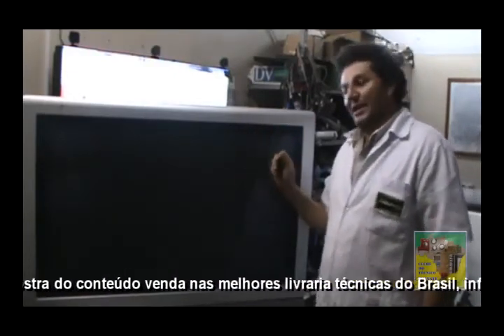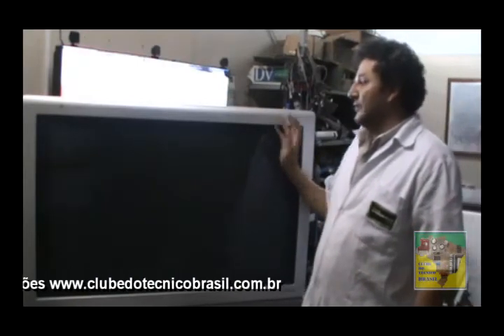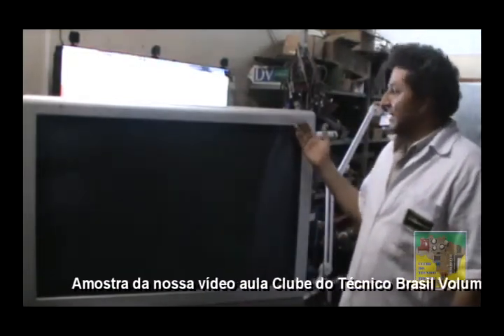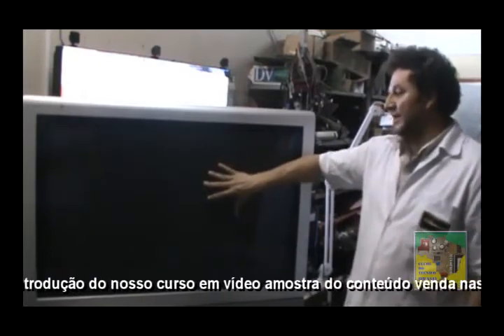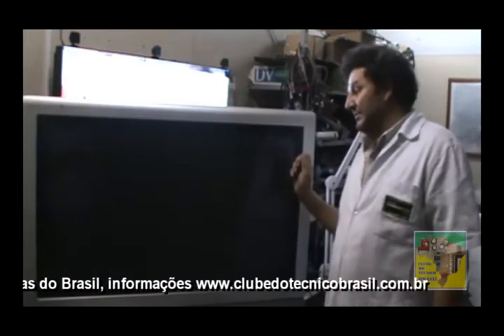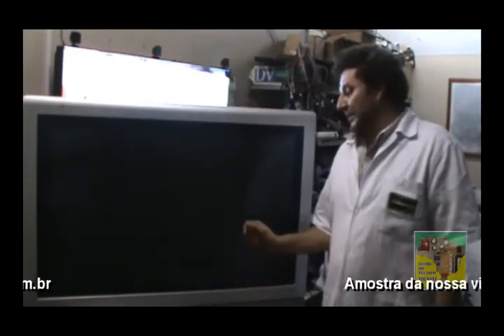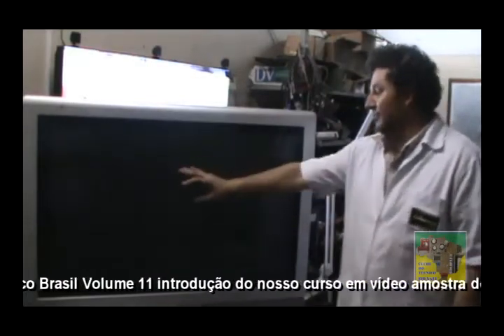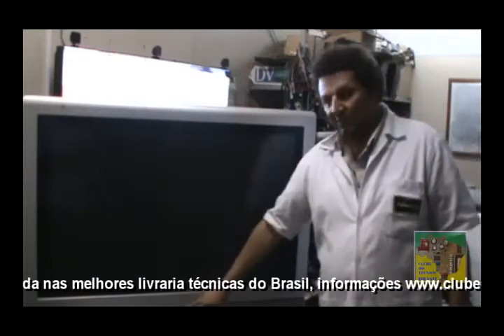Clube do Técnico Brasil Volume 11 introdução do nosso curso em vídeo amostra do conteúdo